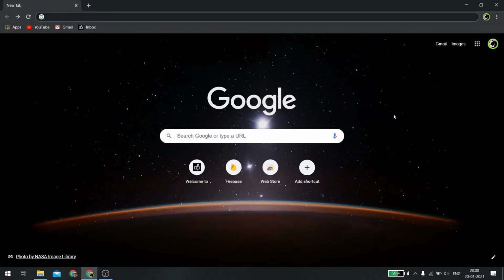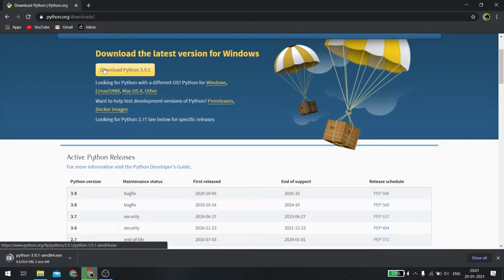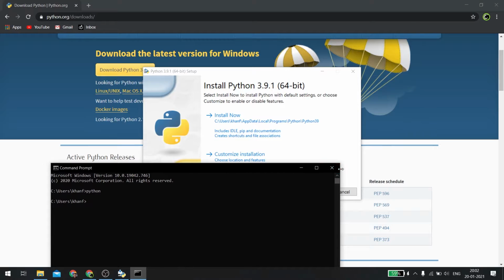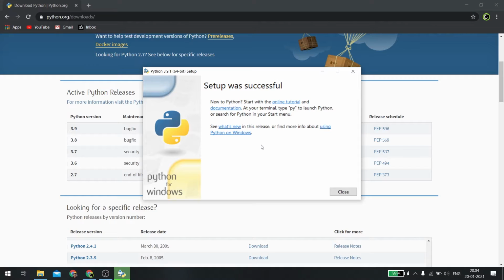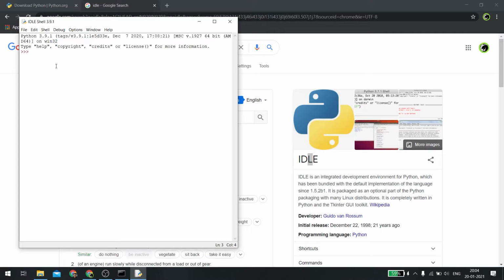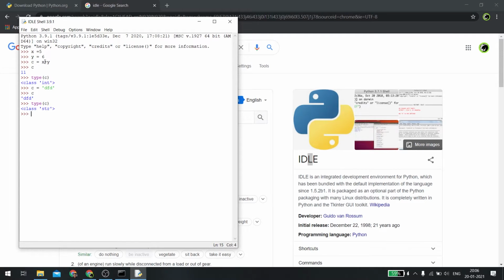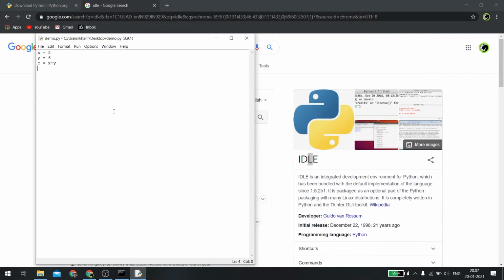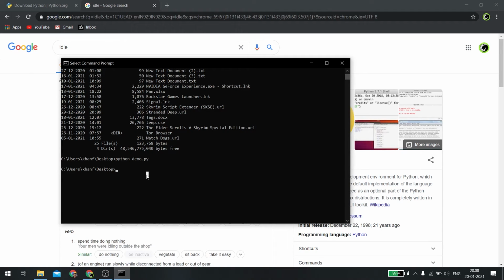Python Installation Guide - IDLE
Install Python on your computer the original way

0:00 - Intro
01:36 - Download
03:10 - Installation
05:23 - IDLE
08:13 - Command Prompt

Python is a Scripting language that is most popular for developing ML, AI, Automation, and IoT solutions. In this video, we will explore the traditional installation method for python using the famed IDLE and also use the Terminal/Command Line for interacting/running python code